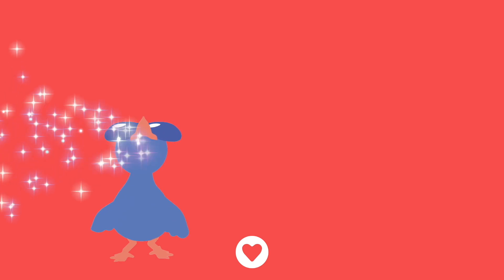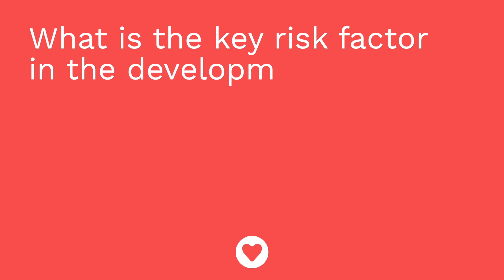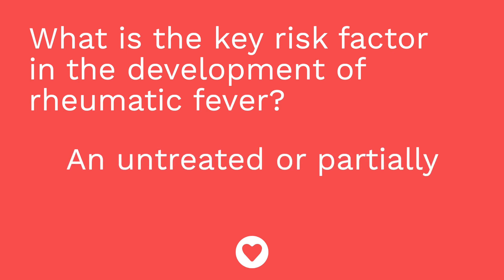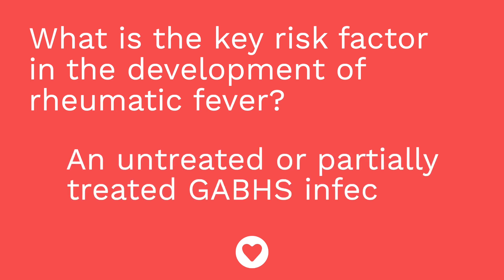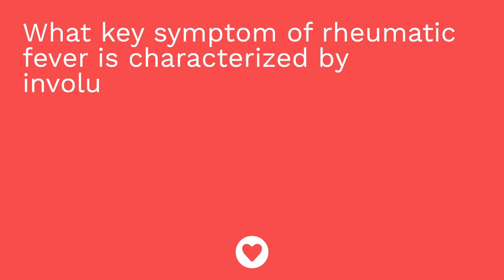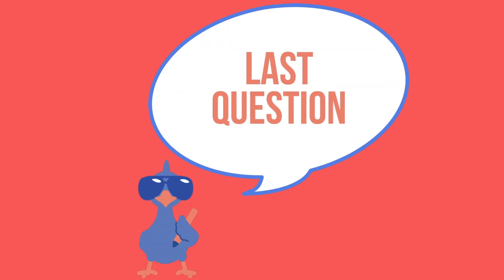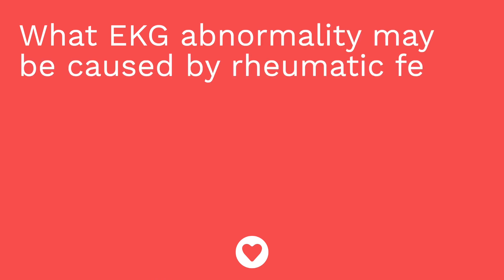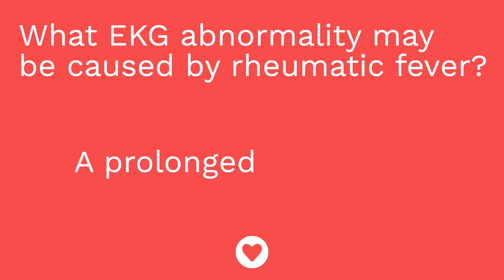Infective Endocarditis, Rheumatic Fever - Pediatric Nursing - Cardiovascular Disorders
Cathy covers infective endocarditis, including the pathophysiology, signs/symptoms, labs, diagnosis, treatment, and family teaching for patients with infective endocarditis. Rheumatic fever, including the pathophysiology, risk factor, labs, diagnosis, and treatment of this condition.

0:00 What to Expect
0:27 Infective Endocarditis
1:02 Signs and Symptoms
1:27 Diagnosis
1:37 Labs
1:51 Treatment
2:14 Family Teaching
2:30 Rheumatic Fever
3:03 Risk Factors
3:23 Labs
4:03 Diagnosis | Jones Criteria
5:50 Treatment
6:00 Quiz Time!